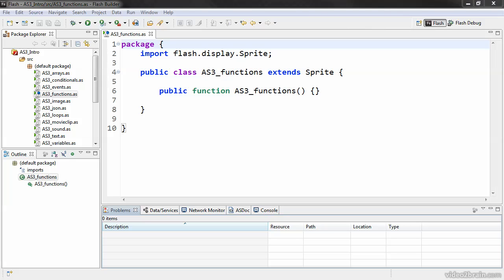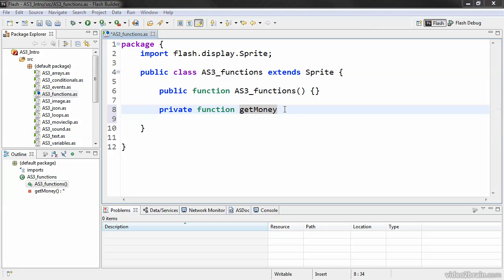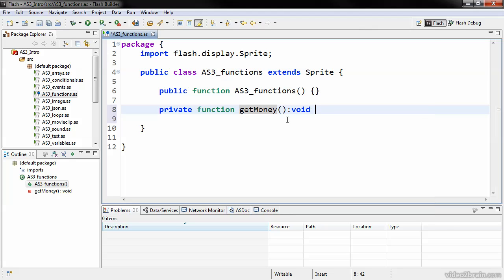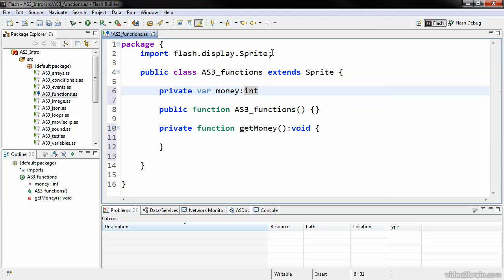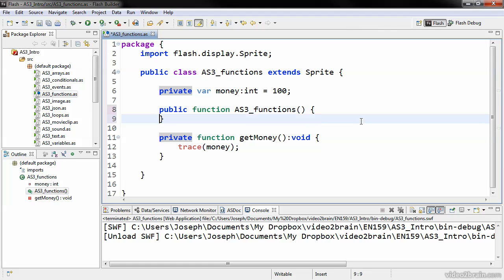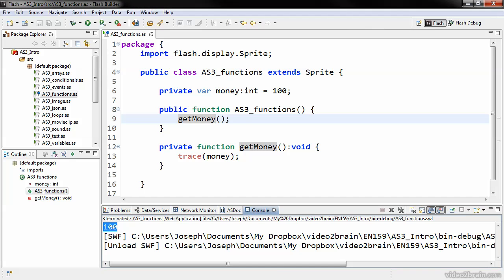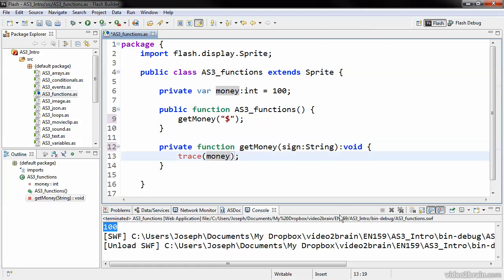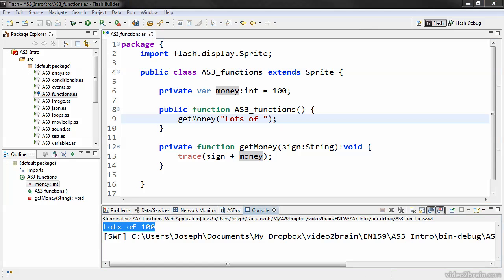ActionScript 3.0 Chapter 4.2 Fuctions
About This Lesson: In this lesson, we'll look at functions in ActionScript: how they are created, how they are invoked, and the different properties that can be attributed to them.